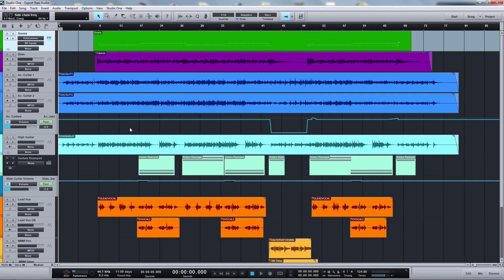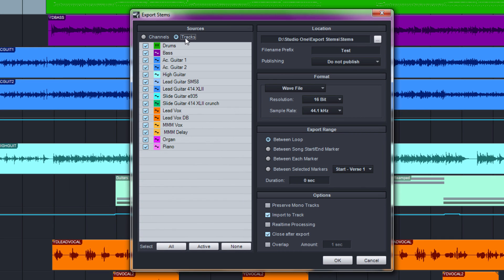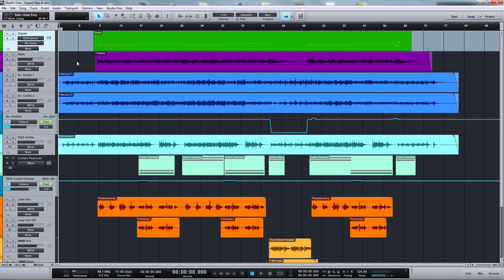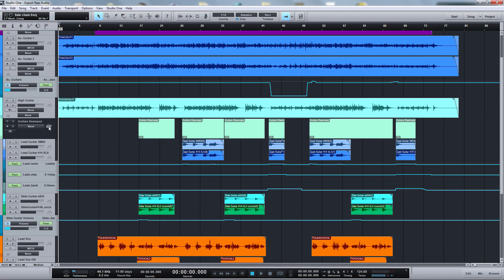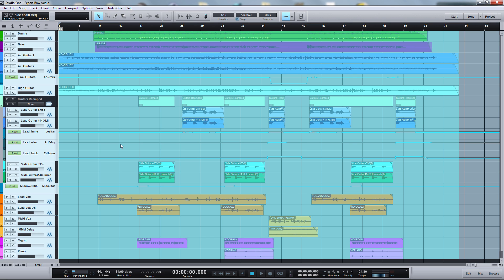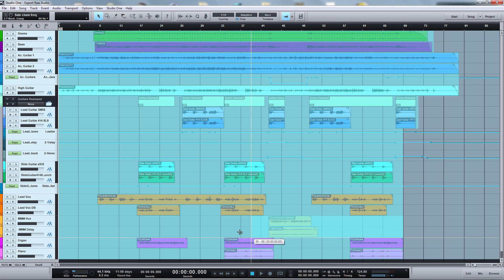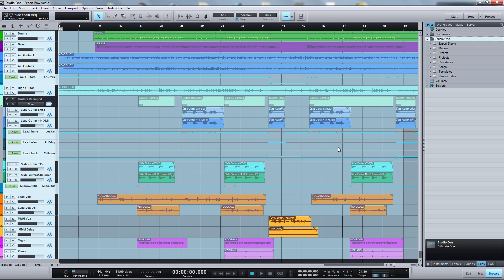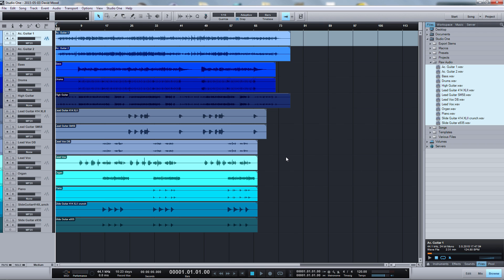How to Export Raw Audio Tracks in Studio One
In this video, David shows us how to export raw audio tracks in Studio One.